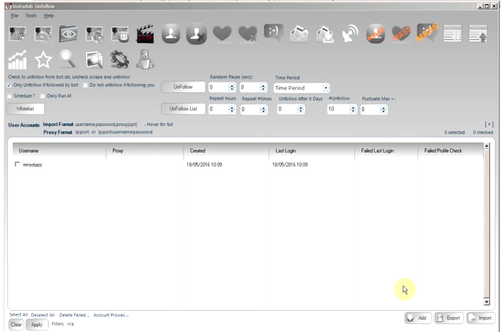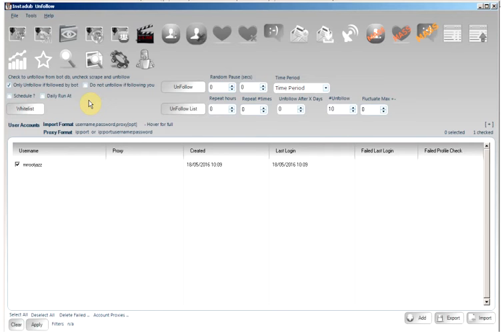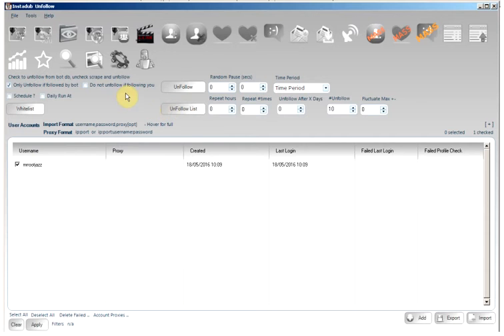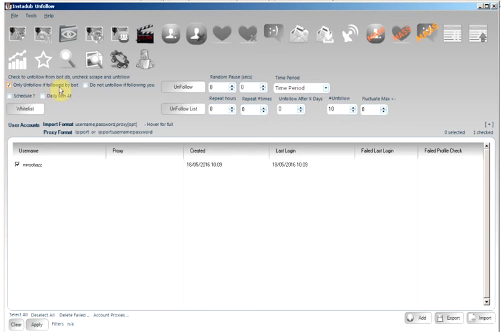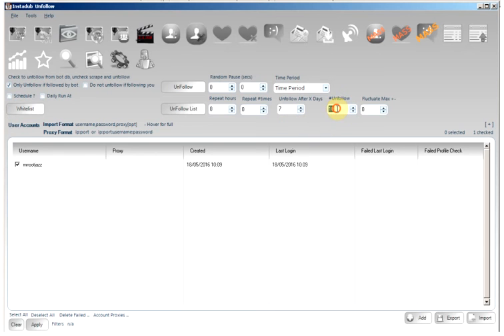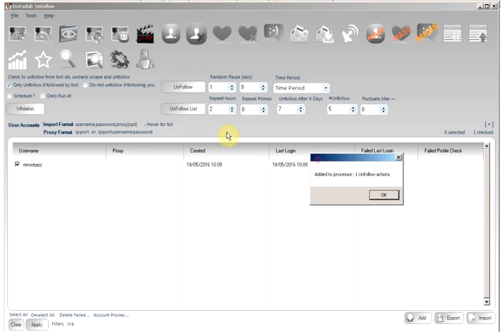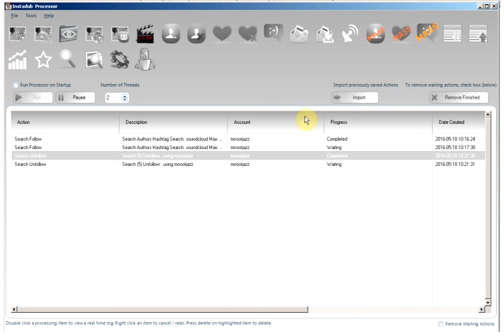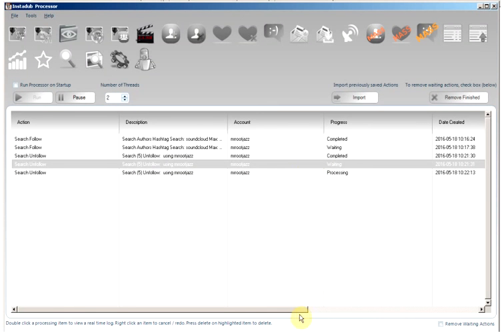InstaDUB Getting started pt3 unfollow